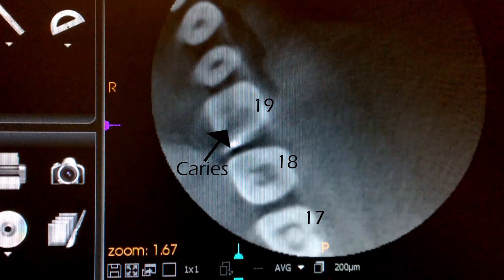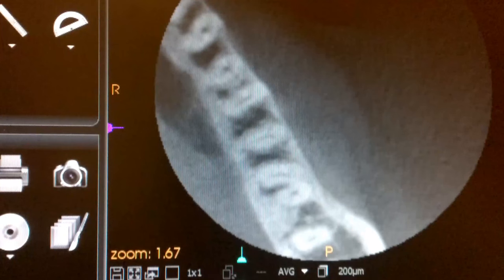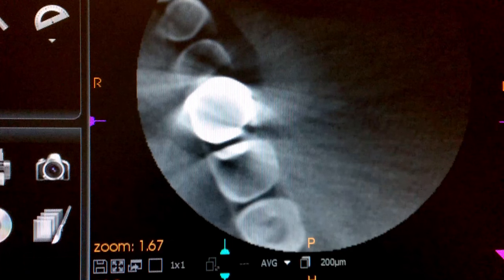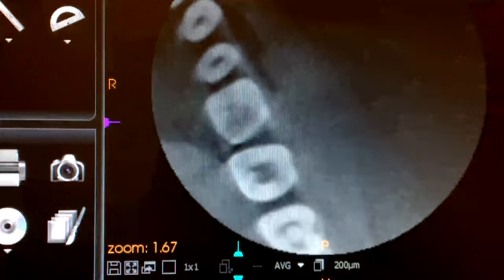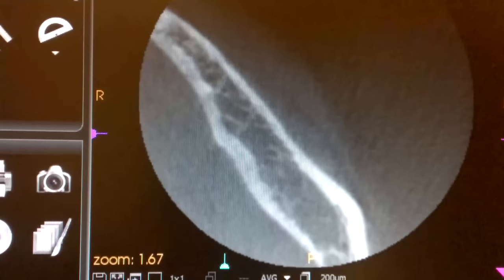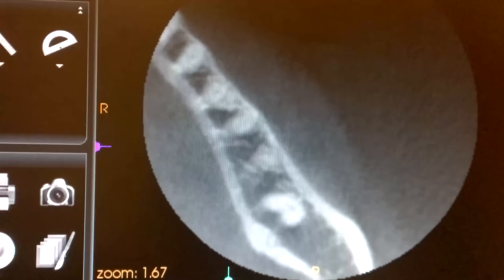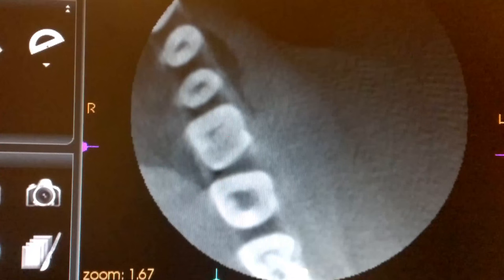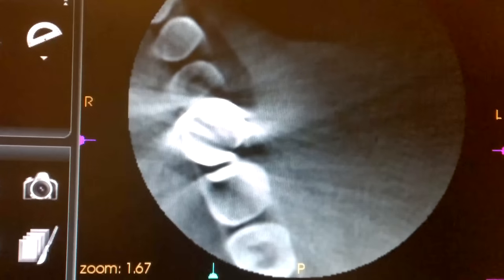Cone-Beam Computed Tomography Image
For licensed dental professional use only.